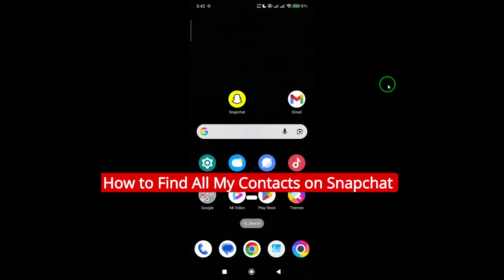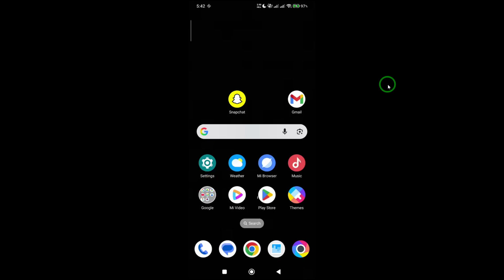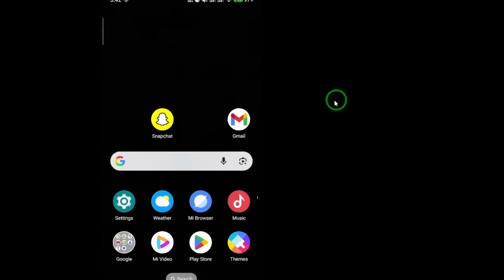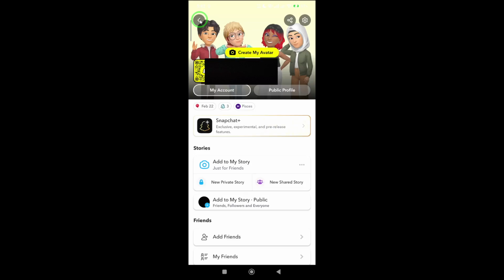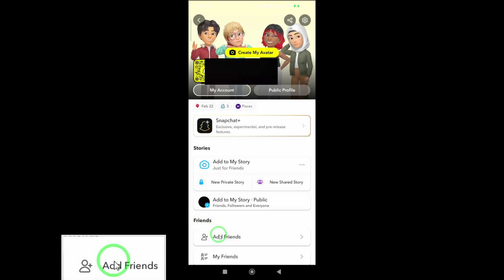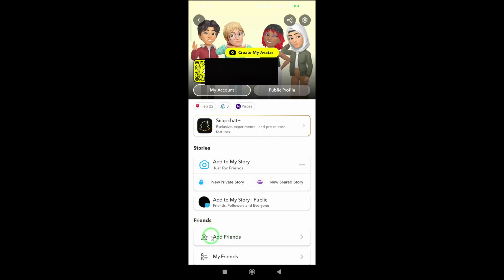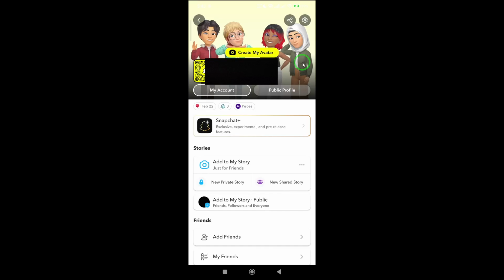‏‏‏‏‏‏‏‏‏‏‏‏‏‏‏‏‏‏How to Find All My Contacts on Snapchat (Updated)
Learn how to copy an invite link to use Snapchat quickly and easily with this updated guide.

This step-by-step tutorial will help you find and share your Snapchat invite link in just a few taps.

1. Open Snapchat

2. Tap your Bitmoji or profile icon in the top left

3. Tap on Add friends

4. Tap on Invite your friends

5. Tap on Copy at the top-
Timeline:
00:00 Start
00:12 How to do it
01:05 End